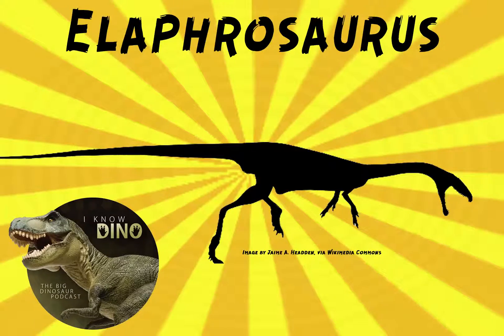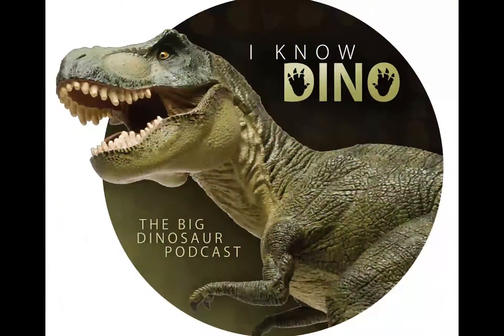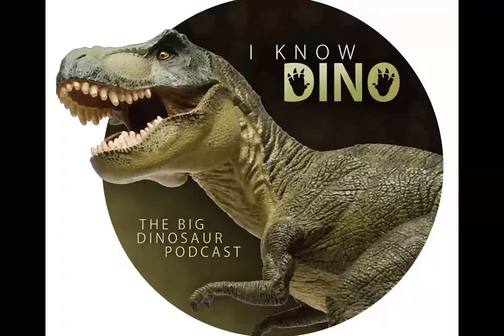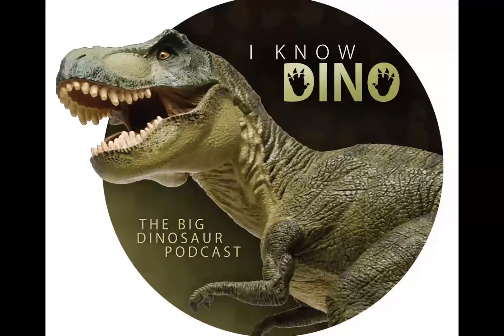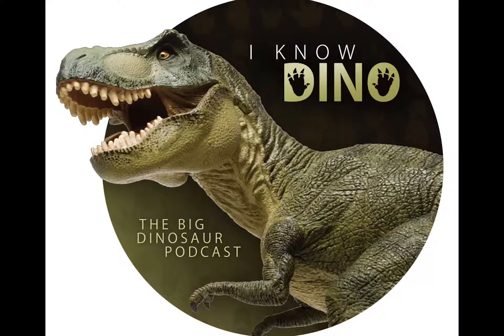Elaphrosaurus: Dinosaur of the Day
Elaphrosaurus
Name means “light weight lizard”
Ceratosaur theropod, also in the Averostra group
Lived in Jurassic in Tanzania, Africa
Described and named by Werner Janensch in 1920
Type species is Elaphrosaurus bambergi
Mostly known from one nearly complete skeleton (no skull)
Type specimen Elaphrosaurus bambergi was found in 1910 by Werner Janensch, I. Salim, H. Reck, and Parkinson (now in the Humboldt Museum in Berlin, Germany)
First classified as a coelurid (wastebasket taxon for small theropods at the time). Put in the Ornithomimidae family in 1928 by Nopcsa due to light frame. Limbs look similar to Coelophysis, and in 1990 Barsbold, Maryanska and Osmolska classified it as ornithomimid. Carrano and Sampson in 2008 and Carrano et. al in 2012 study assigned it to the genus Ceratosauria (Limusaurus it now considered to be the closest relative)
Some fossils found over the years thought to be Elaphrosaurus, but now considered dubious.
Includes Elaphrosaurus iguidiensis (described by Lapparent in 1960), with fossils collected from Algeria, Libya, and Niger (more than 40 teeth, caudal vertebrae, and a complete tibia), but came from three different localities and are not the same species
Also Elaphrosaurus gautieri (described by Lapparent in 1960), found in Niger and consisted of a complete neck vertebrae, but now renamed Spinostopheus gautieri by Sereon et. al in 2004
Elaphrosaurus philtippettensis (named in 1995 after Phil Tippett, visual effects supervisor who worked on Jurassic Park) has a tibia, humerus, some metatarsals, but Carpenter et al. in 2005 said they were probably not certosaurian and more likely Tanycolagreus (coelurid theropod)
Elaphrosaurus agilis, described in 1972 by Dale Russel (based on pubic bones Charles Marsh had named Coelurus agilis, which he thought was a larger version of the type species Coelurus fragilis.
But in 1980 John Ostrom confirmed Charles Gilmore’s notion that C. agilis was synonymous with C. fragilis, so Elaphrosaurus agilis is the same as C. fragilis
Elaphorsaurus was medium sized (up to 20 ft, 6.2 m long) and bipedal
5 ft (1.46 m) at hip, weighed about 463 lbs (210 kg)
Long, thin neck, and stiff tail
Long trunk, but shallow chest (compared to other theropods similarly sized)
Short hindlimbs (legs), compared to its long trunk
Tibia (shin bone) longer than femur (thigh bone), so probably a fast runner
3 toed feet
Short, thin arms with 3 fingers on hands
Dinosaurs in the same time and place: sauropods Giraffatitan, Australodocus, Tornieria and Dicraeosaurus, theropods, carcharodontosaurid Veterupristisaurus, stegosaurid Kentrosaurus, iguanodontian Dysalotosaurus. Other animals included pterosaurs and early mammals.
Elaphrosaurus was too small to hunt sauropods and stegosaurs and probably went after smaller herbivores
In addition to Africa, Elaphrosaurus may have also been found in the Morrison Formation in the U.S.
But small theropod fossils in the Morrison Formation are relatively rare (in terms of having not been found yet)
In 2001, Chure referred to the right tibia of a small theropod in Garden Park, CO as Elaphrosaurus (but there has been debate; in 2008 Carrano and Sampson suggested it was closer to Tendaguru than Elaphrosaurus
Elaphrosaurus and other dinosaurs found in the Tendaguru were mounted in the museum in Berlin after WWI, even with the economic slump, riots, and strikes. Elaphrosaurus was the second dinosaur mounted (in 1926, after Kentrosaurus in 1924), the third was Dicraeosaurus in 1930-1)
Averostra (name means “bird snouts) is a clad that includes most theropods that have a promaxillary fenestra (an additional opening in the front of the maxilla)
Gregory S. Paul named Averostra in 2002, though Martin Excurra and Gilles Curry redefined it in 2007
Ceratosaurs are theropods with more in common with Ceratosaurus than with birds (no agreed upon listing of characteristics)